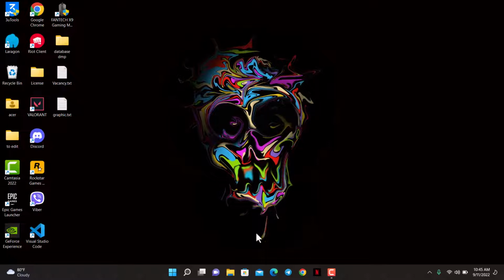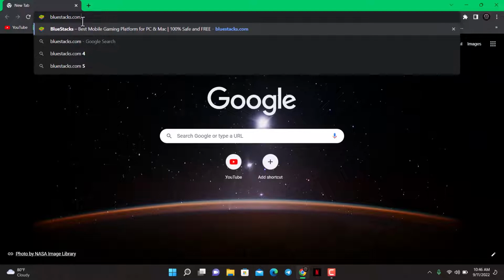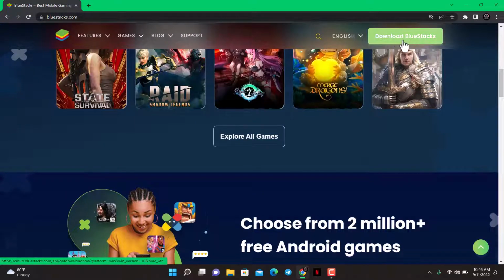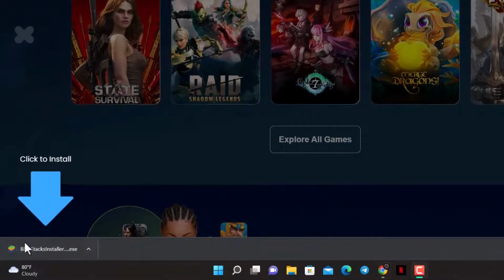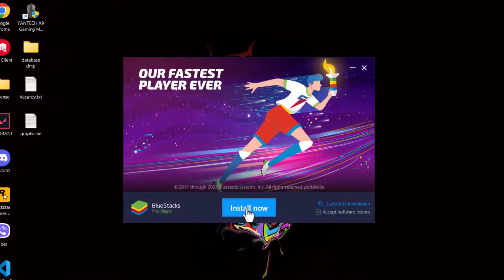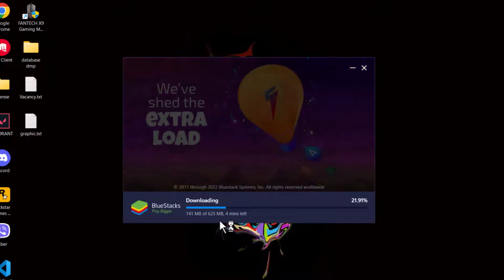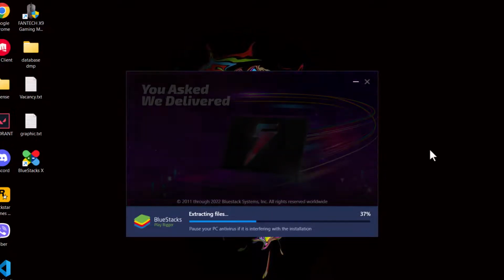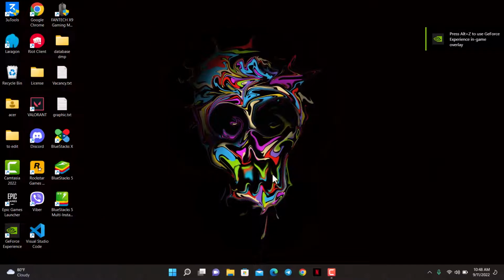How to Download Bluestacks on Laptop !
In this tutorial video, I will quickly guide you on how you can download the Bluestacks emulator on the laptop. So make sure to watch this video till the end.

1) Open your browser and go to bluestacks.com
2) Tap on the Download button
3) Click the .exe file
4) Follow the instructions accordingly.
5) This way, you can download blue stacks on your computer

0:00 Introduction
0:18 Download Bluestacks
1:28 Install Bluestacks
2:16 Outro: Final Verdict